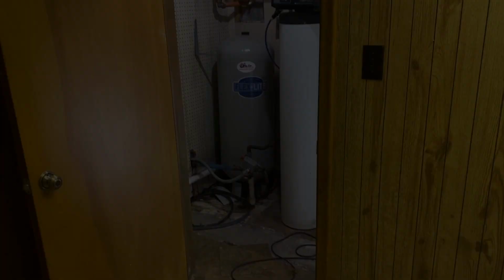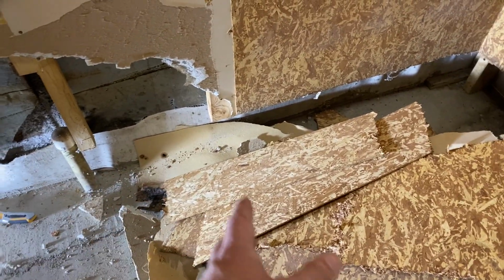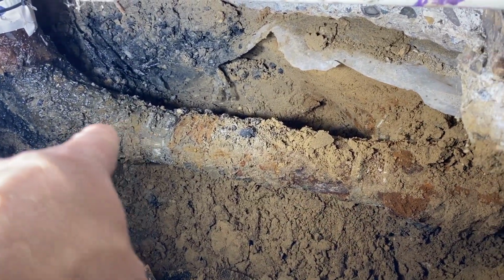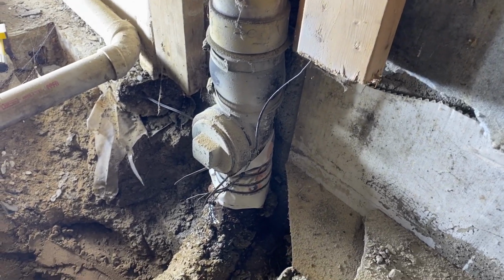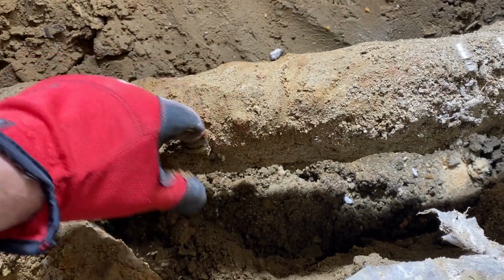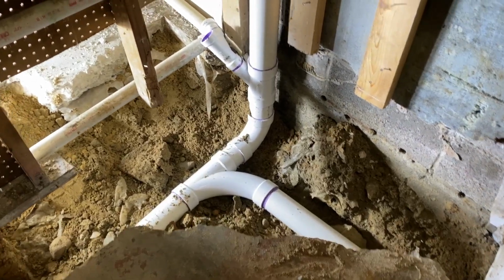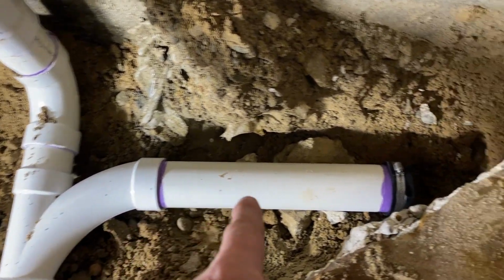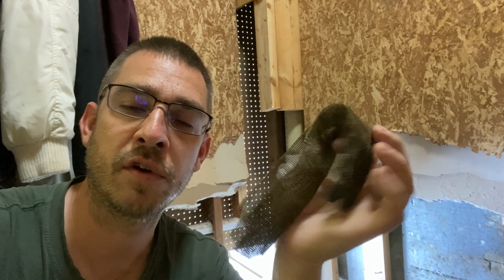I Had To Smash The Floor To Find It